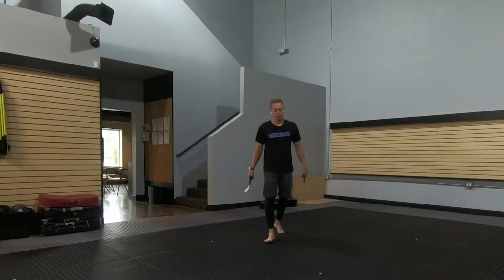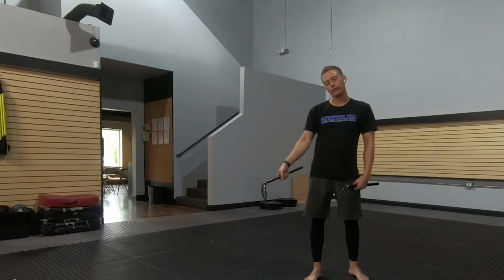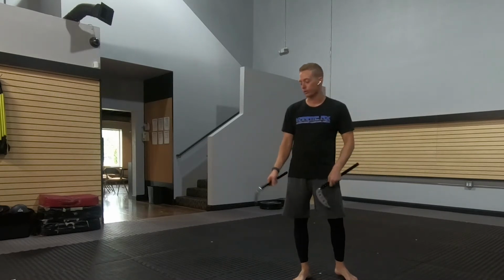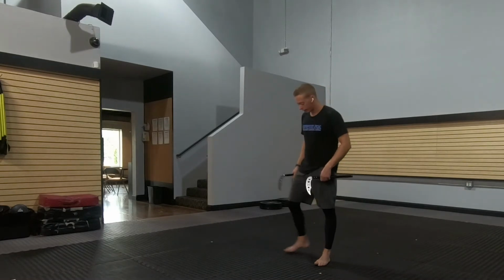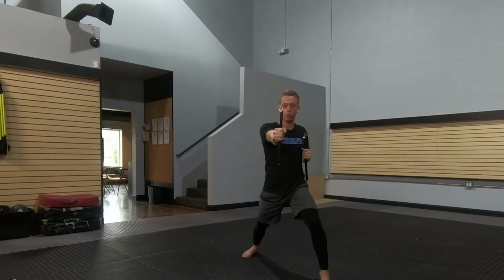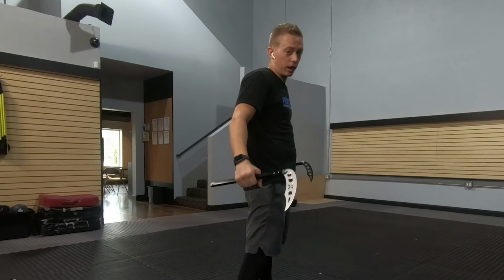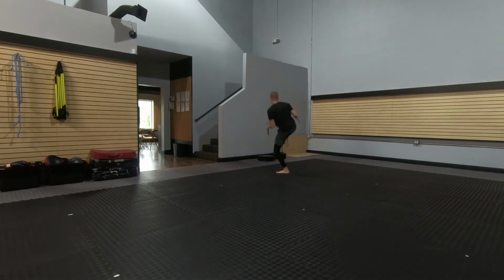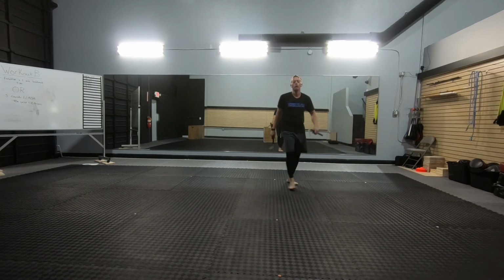Kama Tutorials: Kama Combo 1.3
The third and longest combo in the basic kama form.